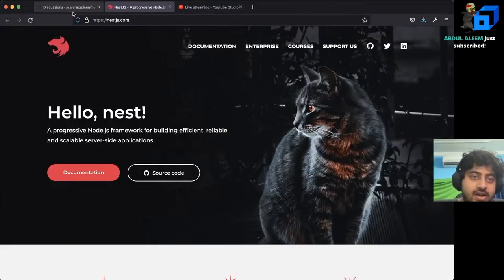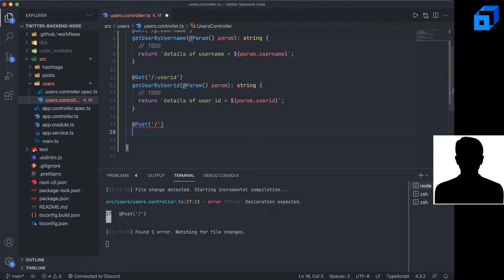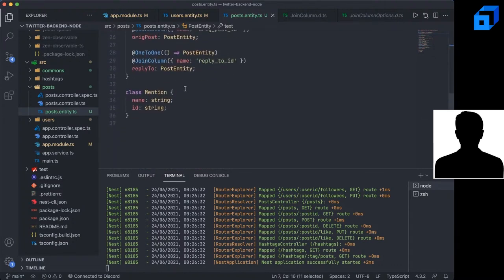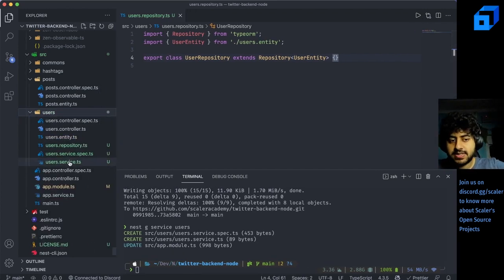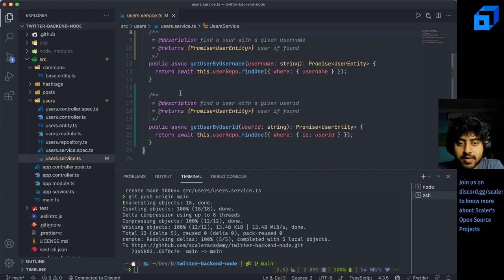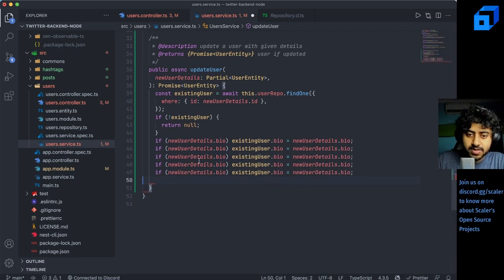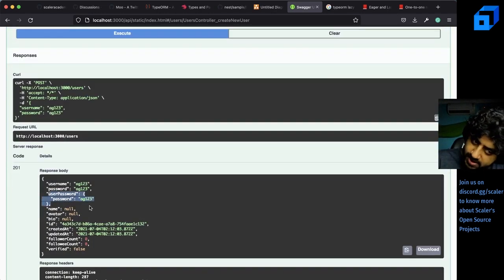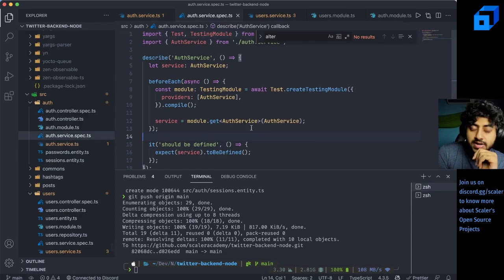Building Twitter Clone from Scratch | End-to-End Coding Project 2026 | Scaler Open Source Initiative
Building Twitter Clone from Scratch — explained step by step in this complete guide by Scaler. You'll build a strong foundation in the core concepts, work through practical examples, and pick up interview-ready insights to accelerate your tech career.

- Open Source Career Roadmap and Building Twitter Clone From Scratch | All in One Open Source Tutorial

### About Scaler